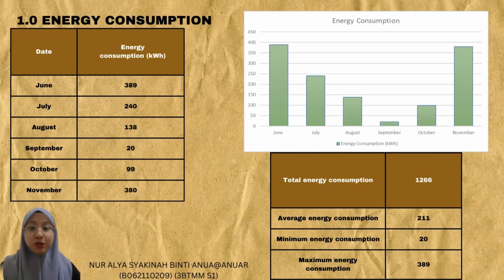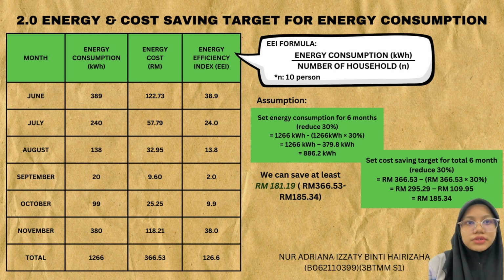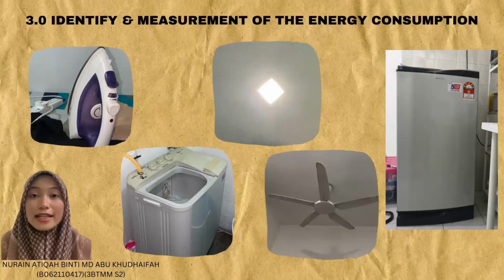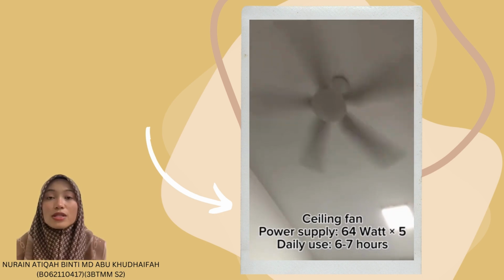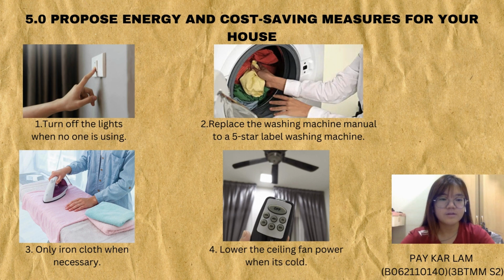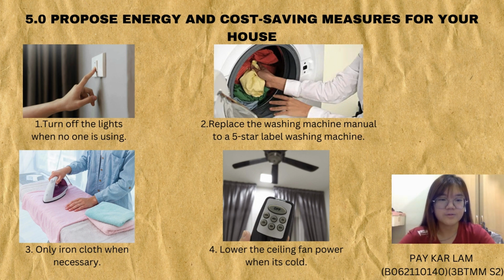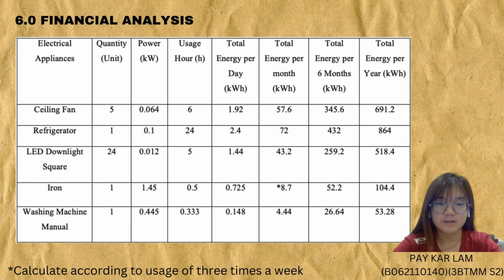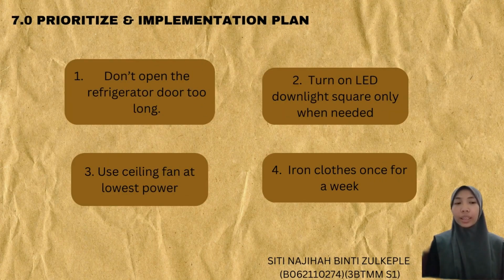BMCG2213 FUNDAMENTAL OF ENEGY MANAGEMENT // GROUP ASSIGNMENT // HOME ENERGY AUDIT // 3BTMM (GROUP18)